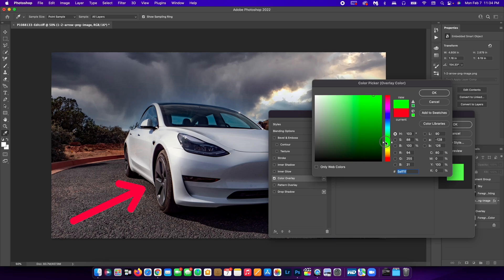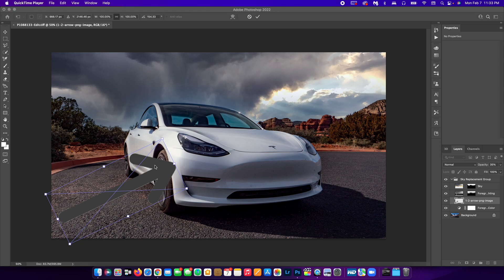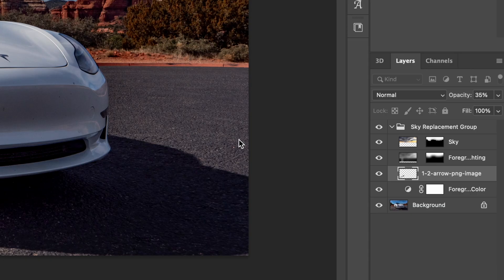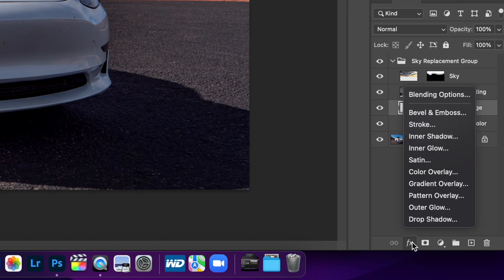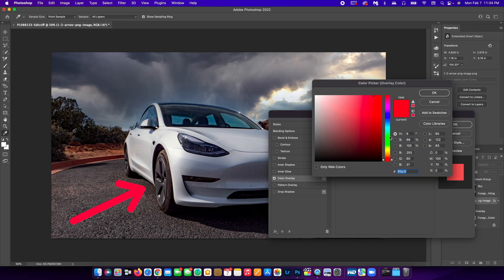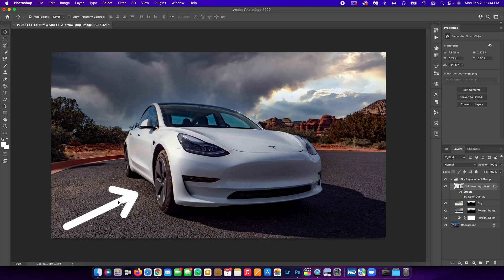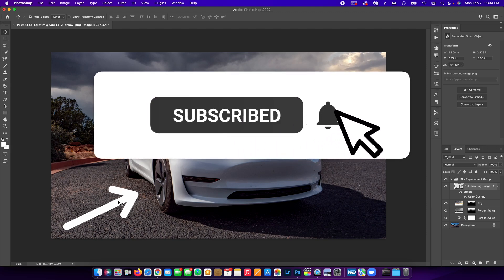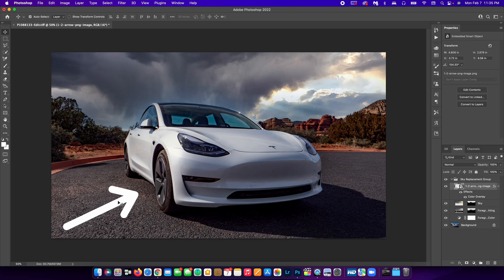How to Recolor a PNG Icon or Logo - Photoshop 2022 Tutorial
Learn how to easily and quickly change the color of any PNG in Photoshop 2022.